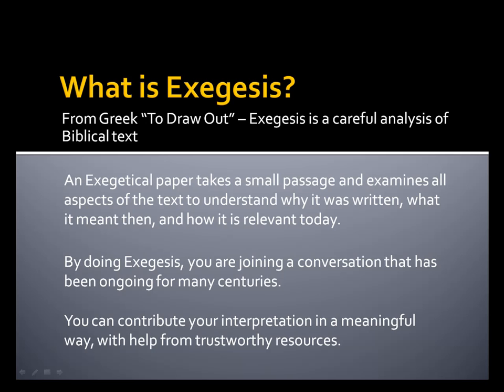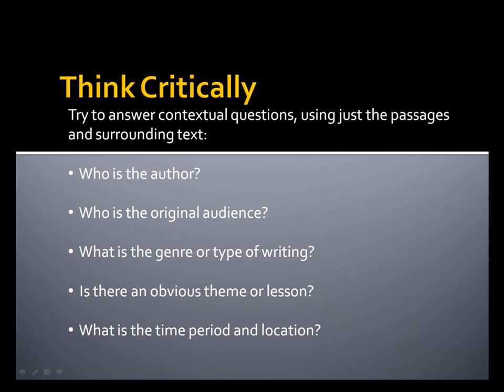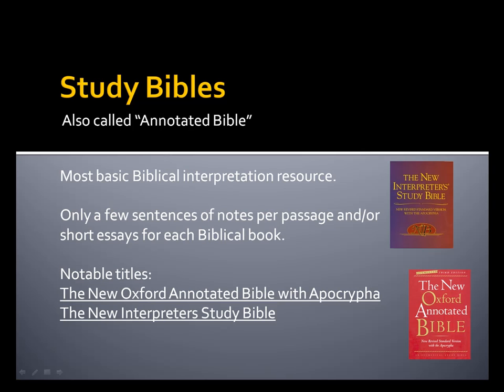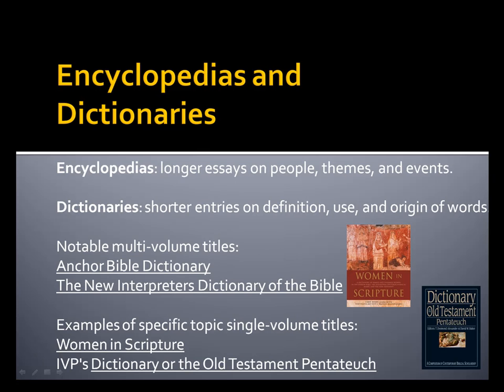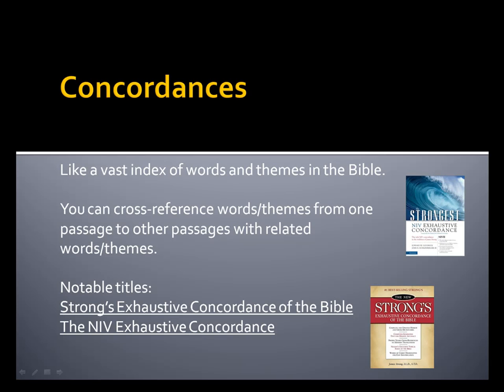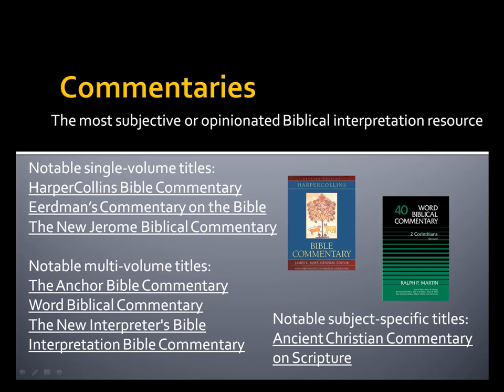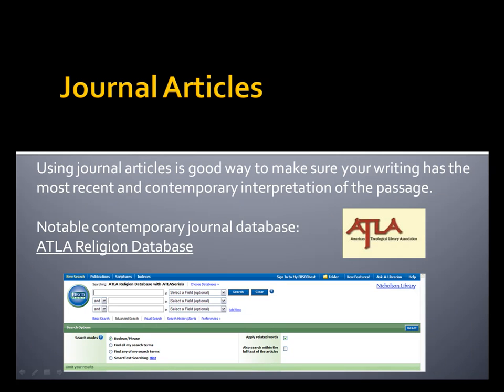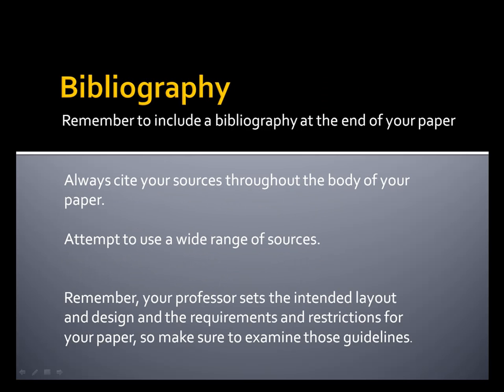Biblical Interpretation, Anderson University, Exegesis Paper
This video introduces Anderson University students enrolled in Bible 2000 and Bible 2050 to Biblical reference resources good for the exegetical process and other types of Biblical research assignments.